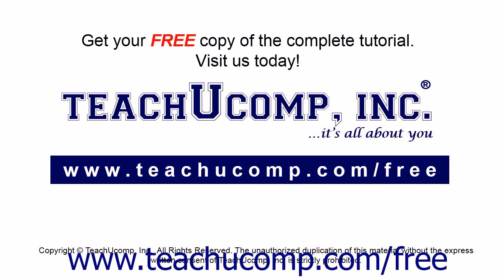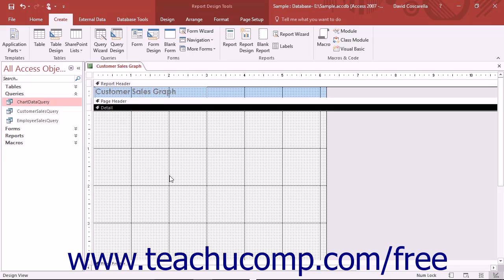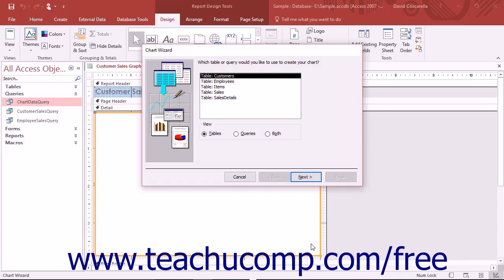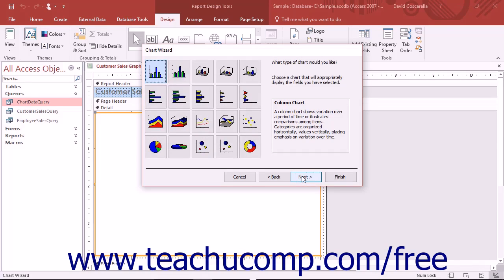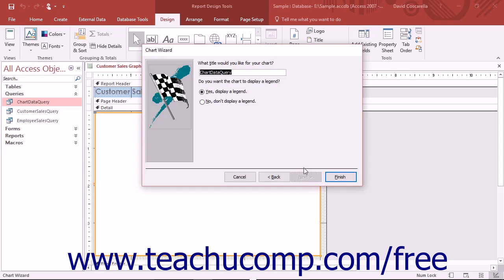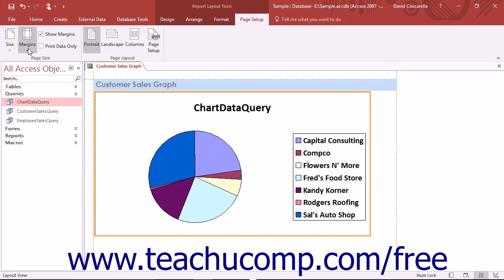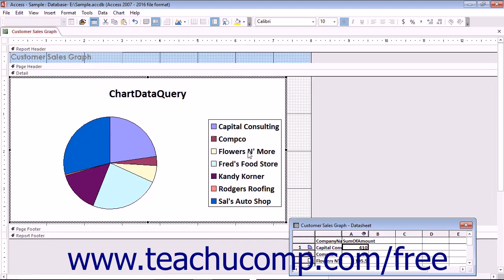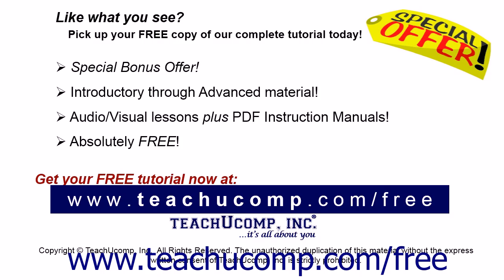Access 2016 Tutorial Using Charts Microsoft Training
Learn about using charts in Microsoft Access - the most comprehensive Access tutorial available. Visit us today!